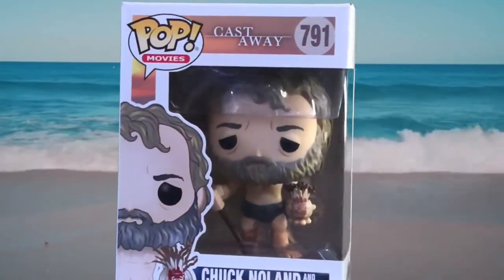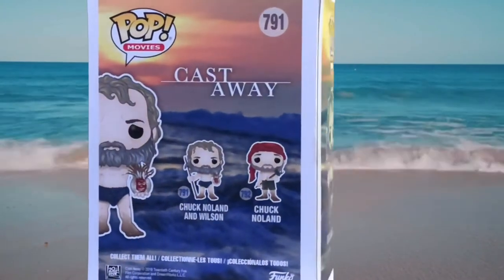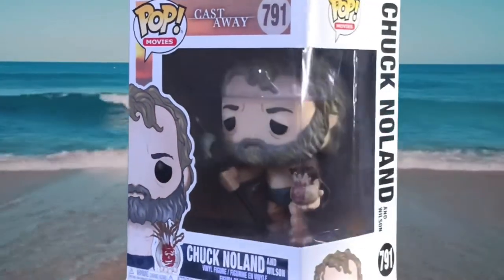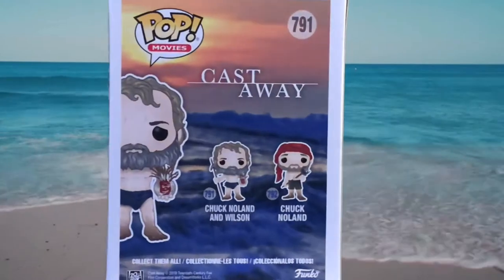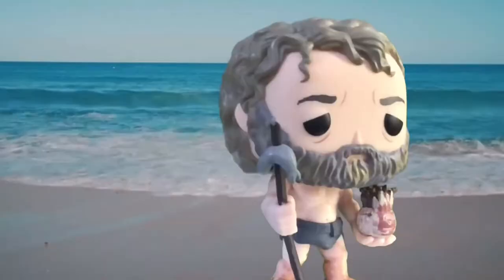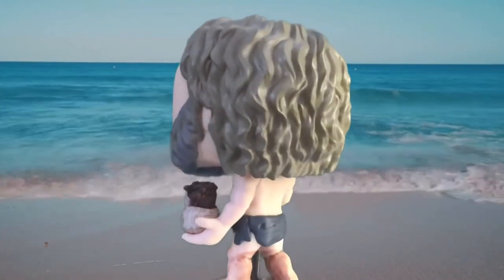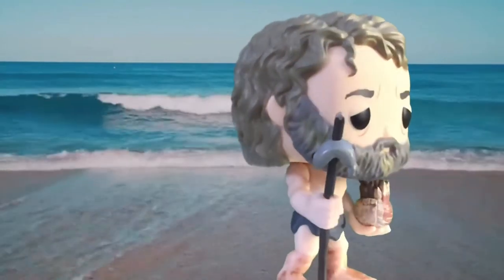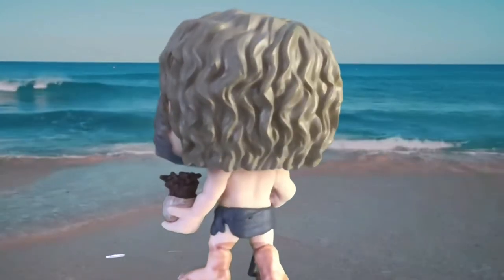CASTAWAY CHUCK NOLAN AND WILSON FUNKO POP REVIEW UNBOXING!!!! 🏐 🏝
***Thank you guys for tuning in for another video!